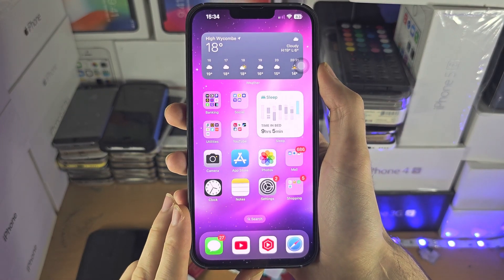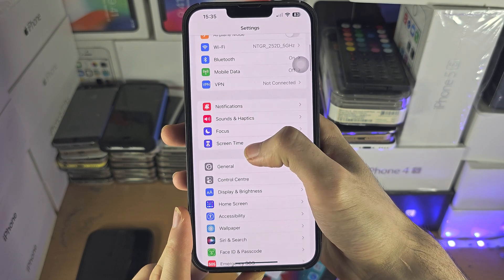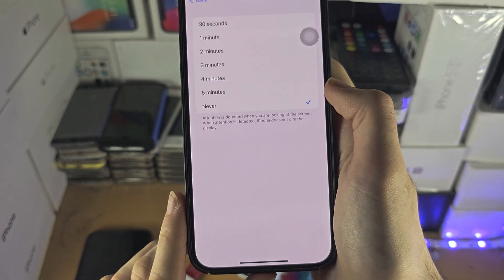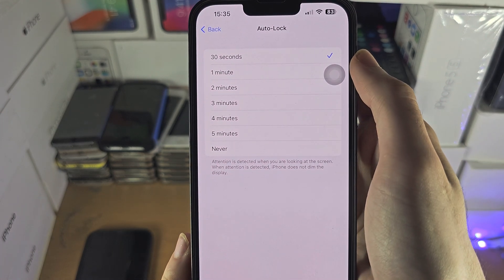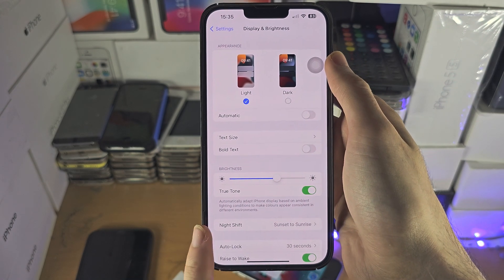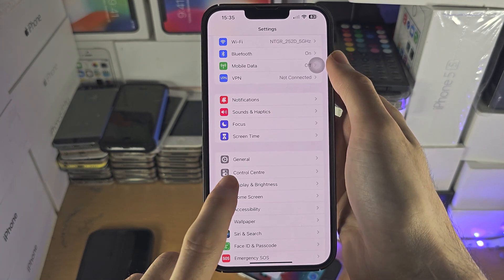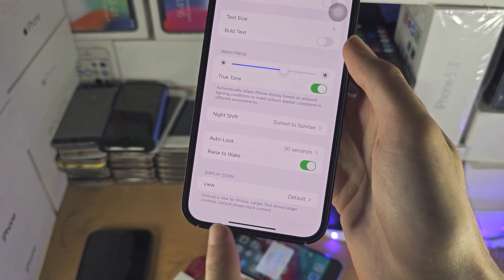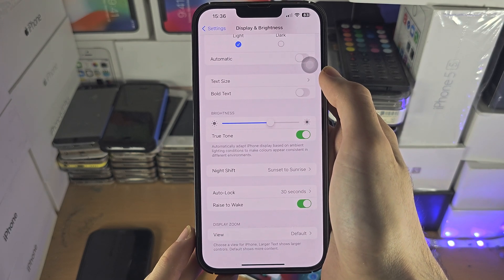iPhone NOT Turning Off When Idle SOLVED!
Learn how to fix iPhone not turning off when idle, by turning on auto lock, or turning off always on display.